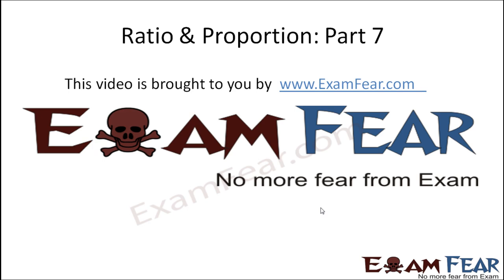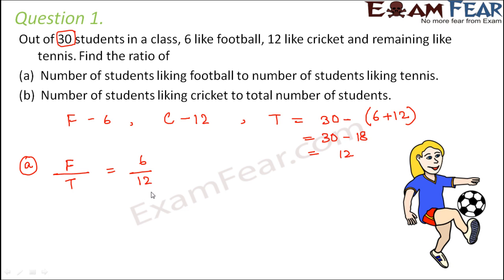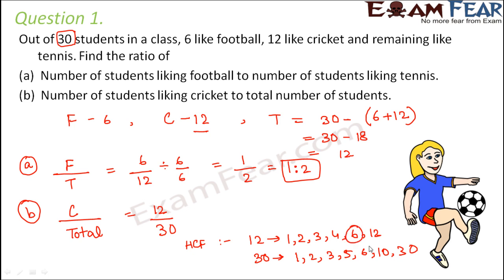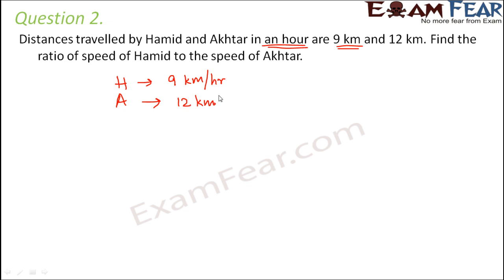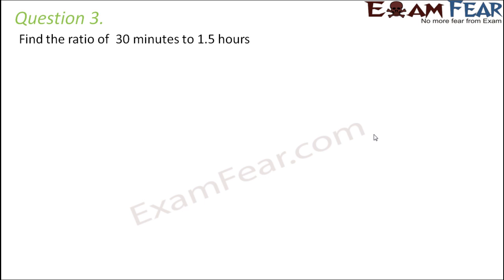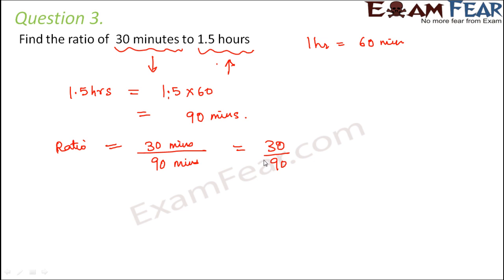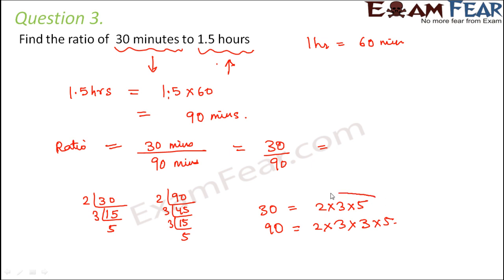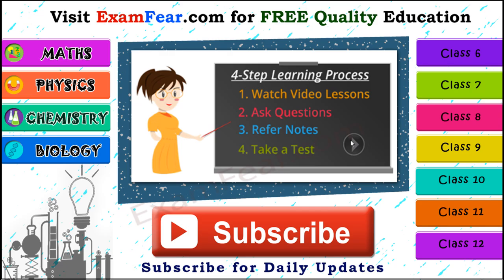Maths Ratio Proportion part 7 (Questions 1) CBSE Class 6 Mathematics VI